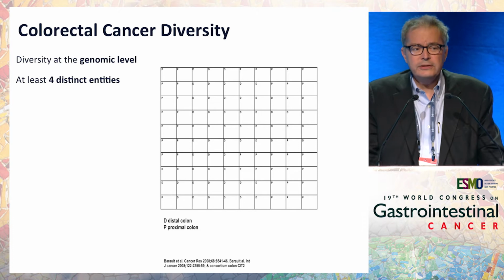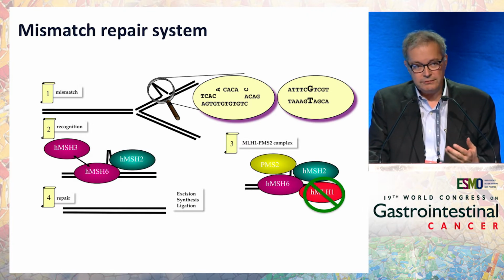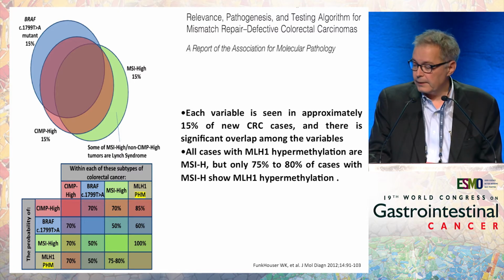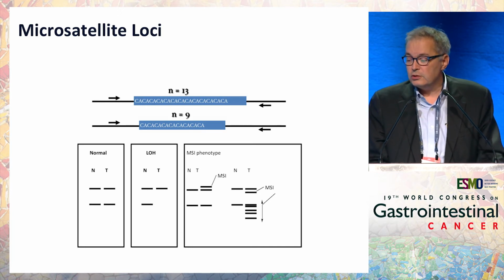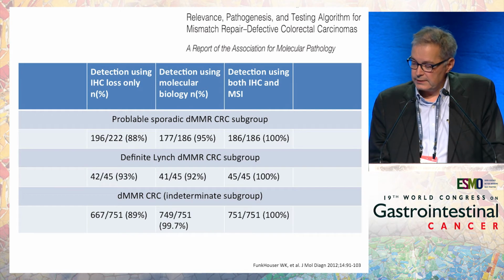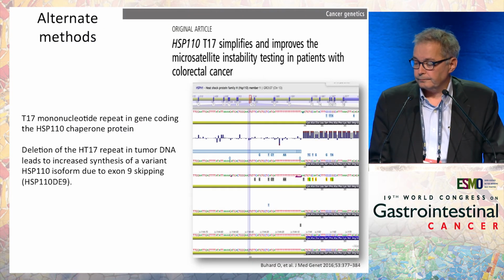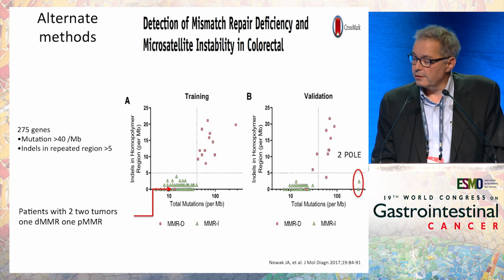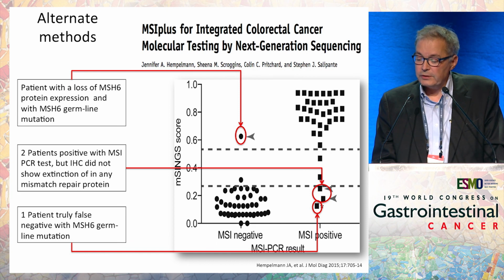How to do MSI testing?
In this presentation from the ESMO 19th World Congress on Gastrointestinal Cancer, Dr. Pierre Laurent-Puig discusses the utilization of MSI testing in the treatment of gastrointestinal malignancies.